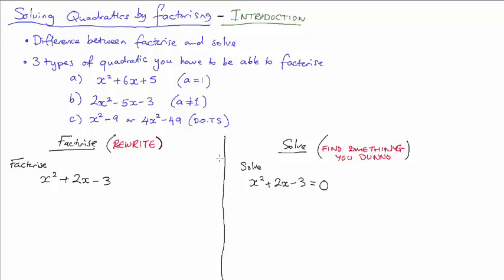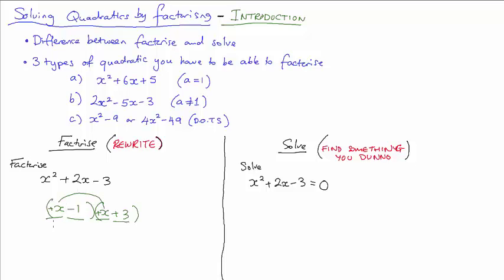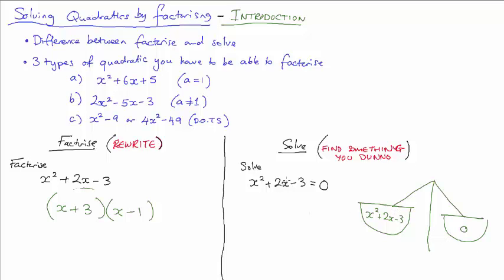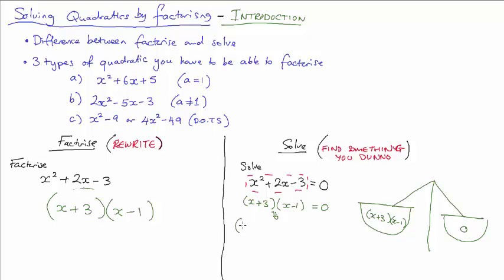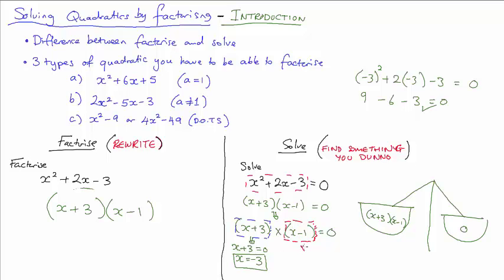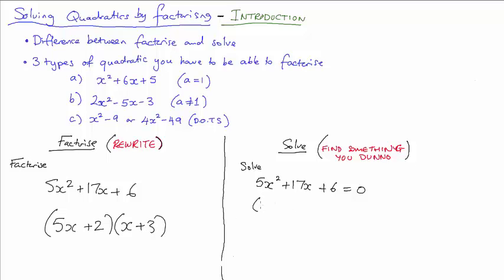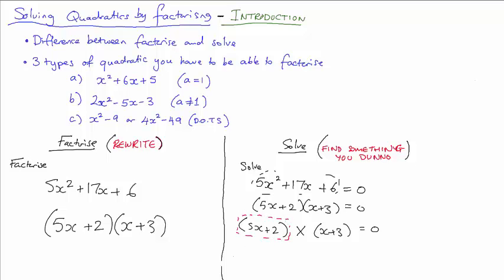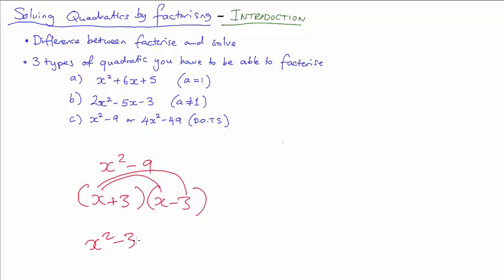Intro to solving Quad eqns using Factorisation